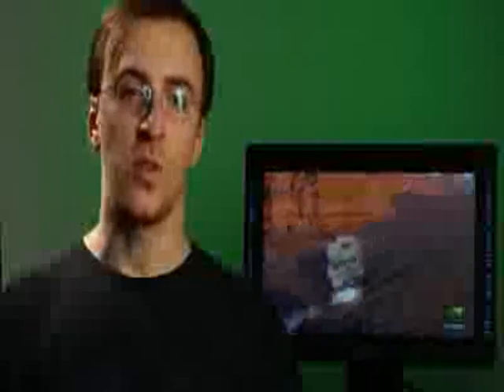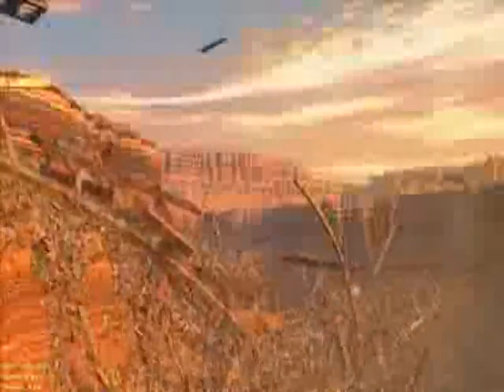ML 53825500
Video Migrado